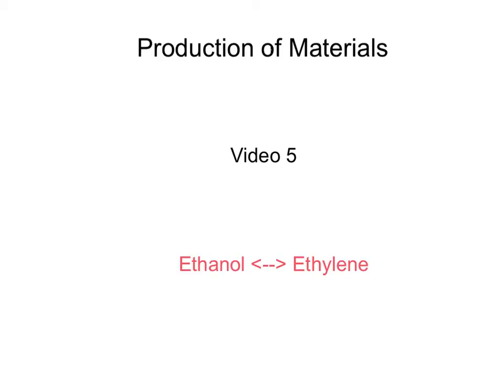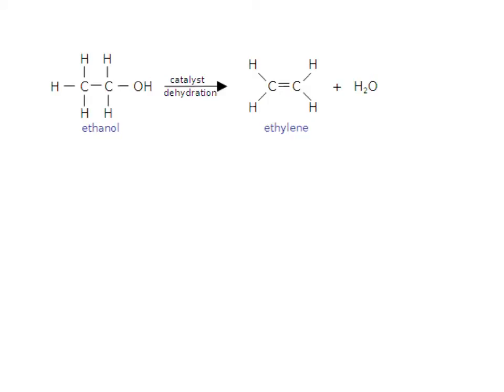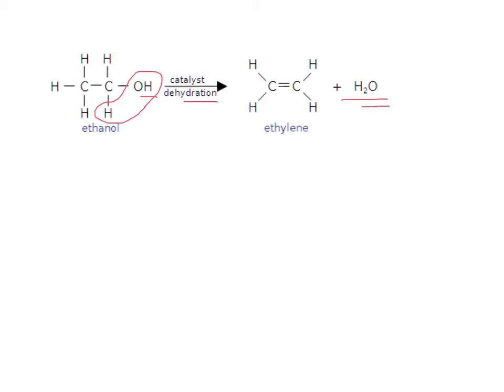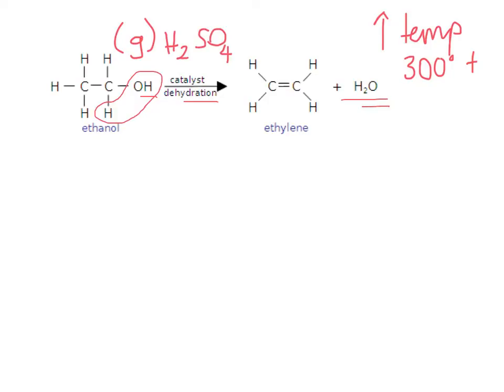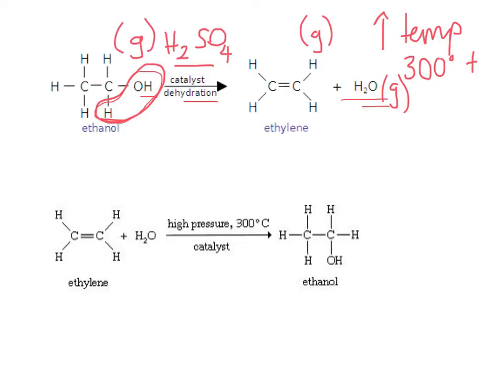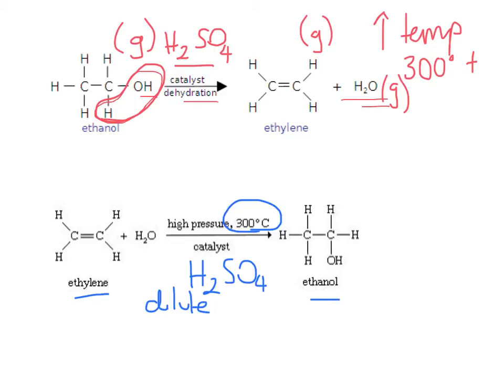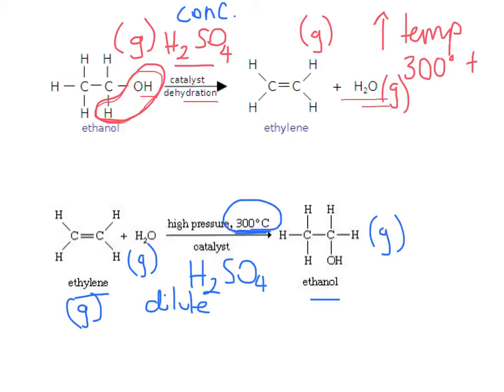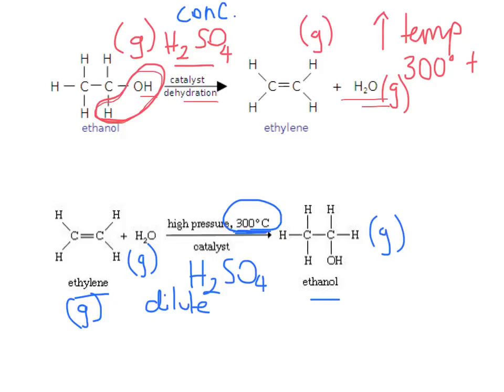Ethanol to Ethylene to Ethanol